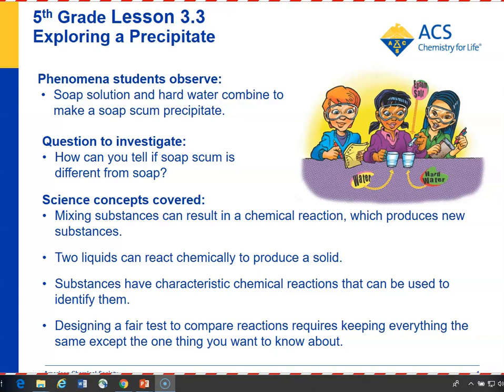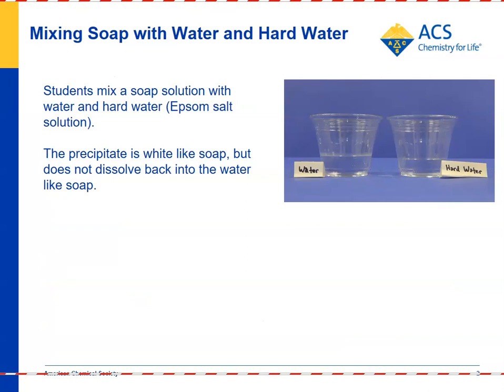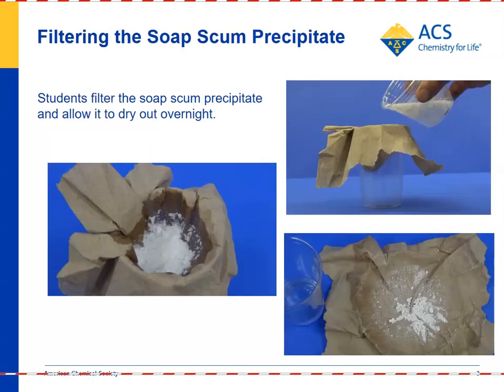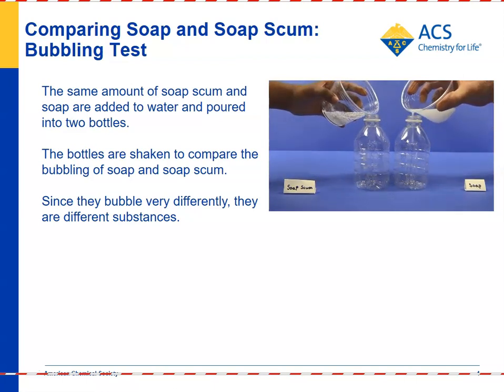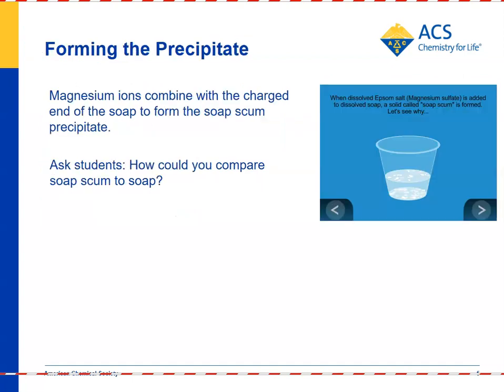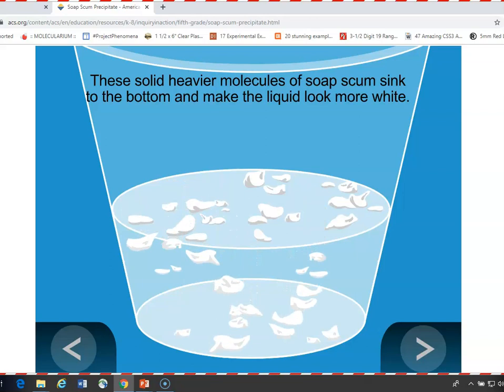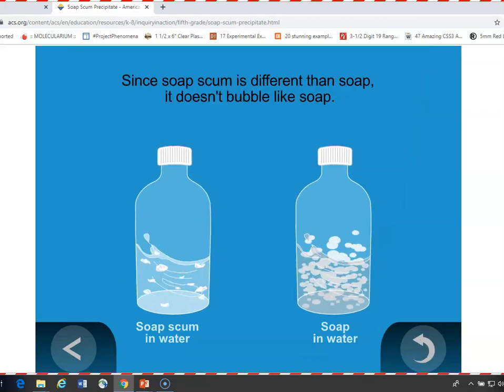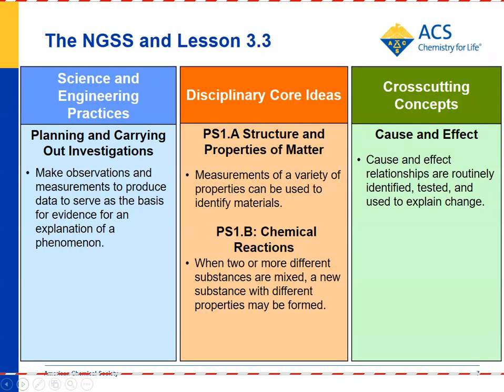Fifth Grade Lesson 3.3 Forming a Precipitate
Students combine an Ivory Soap solution with an Epsom salt solution to produce a solid "soap scum" to investigate the questions: What happens when you mix soap with hard water? and Is soap scum different from soap?